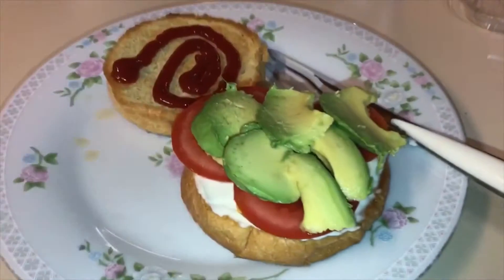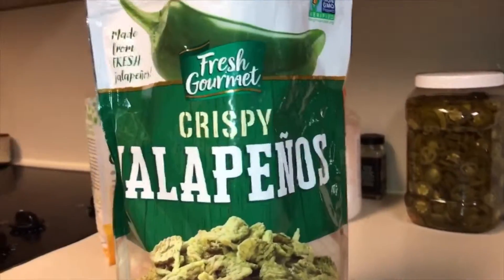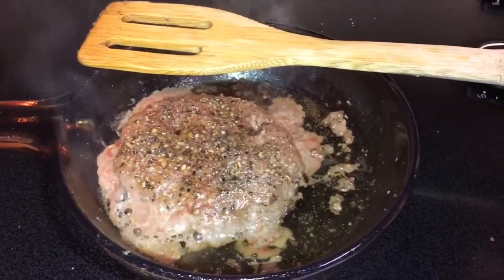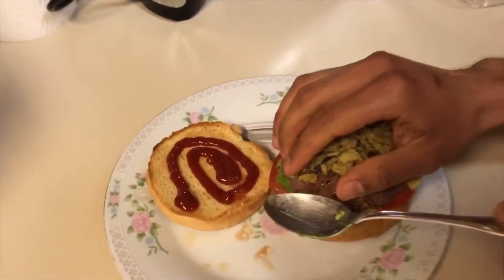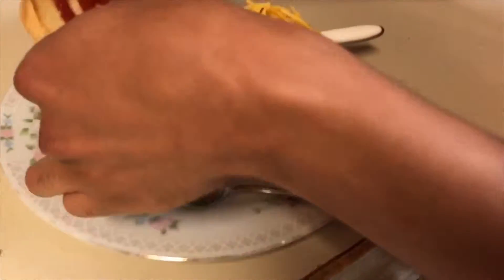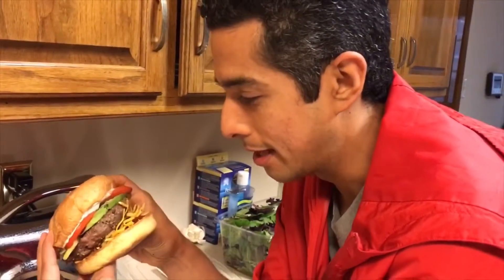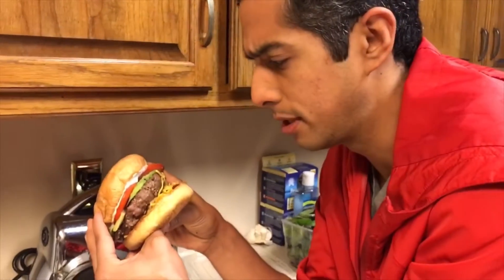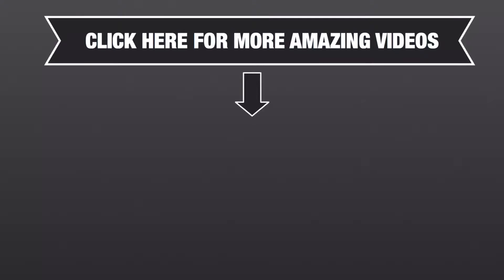HOW TO MAKE HALF VEGAN CHEESEBURGER FOR ONLY $4!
If you have any video suggestions, comment it down below. 😊👇🏻

If you haven’t seen any of my videos, please check them out;